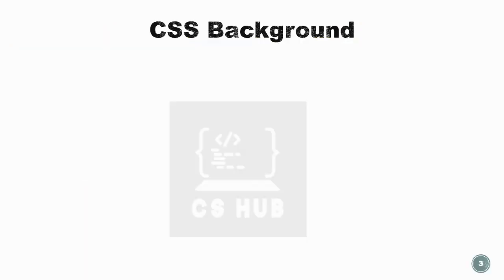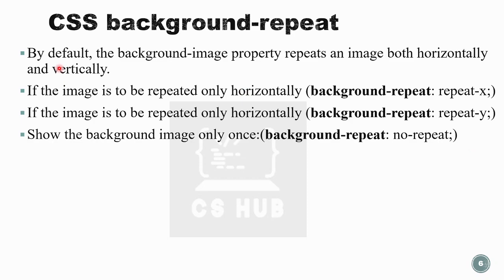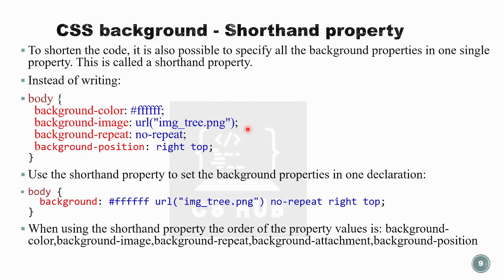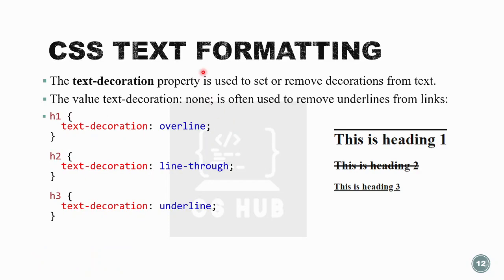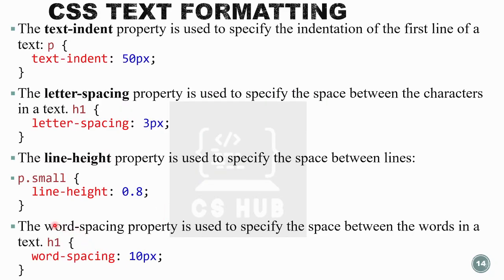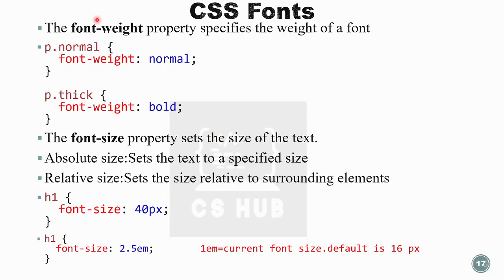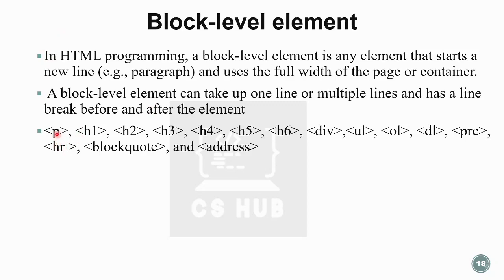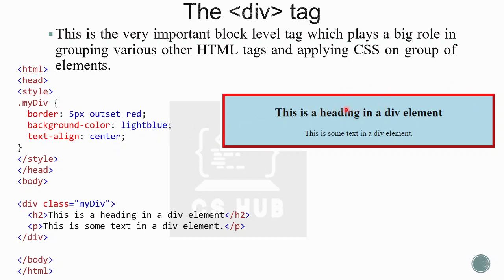Cascading Style Sheet | Part 2 |CSS Styling |Background | Text formatting | Font |Block elements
Cascading Style Sheet | Part 2 |CSS Styling |Background | Text formatting | Font |Block  level elements | div element
for notes